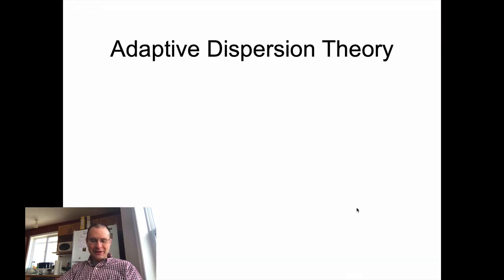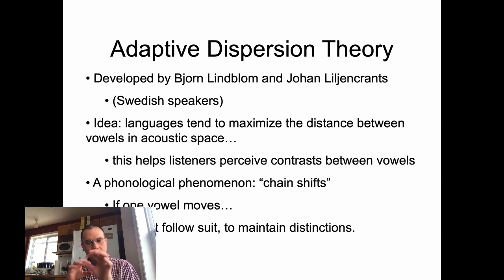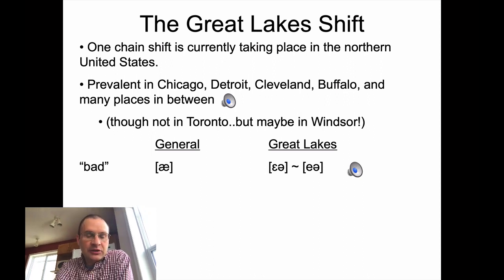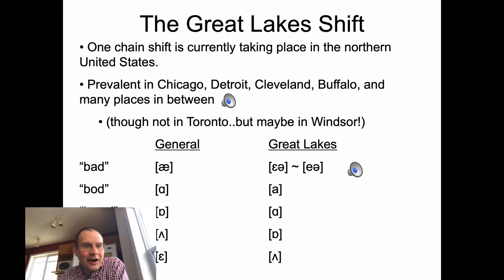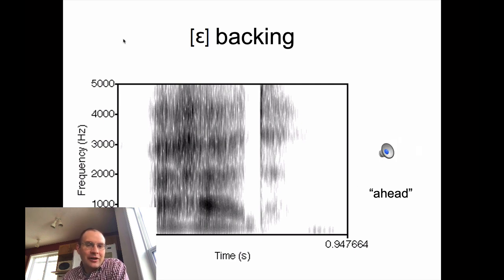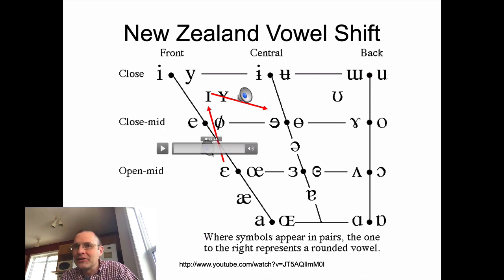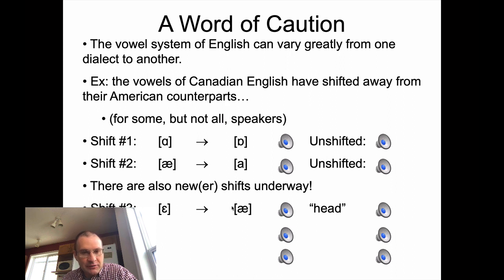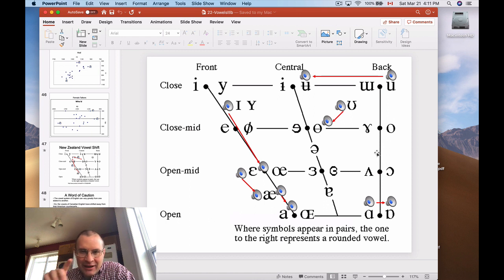Ling 341 - Intro Phonetics - Vowels Around the World 3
Vowels, Acoustic Phonetics